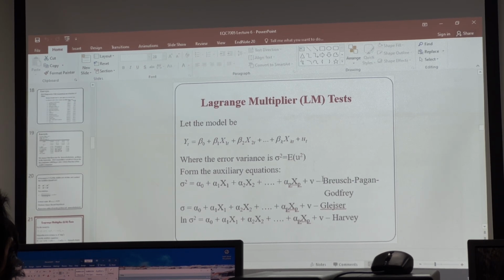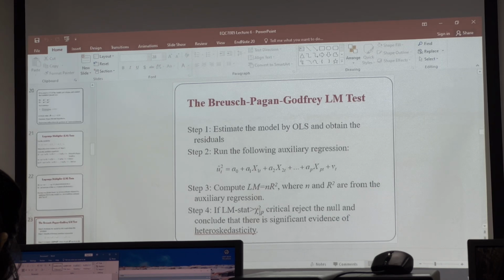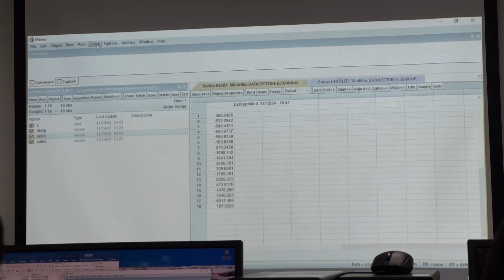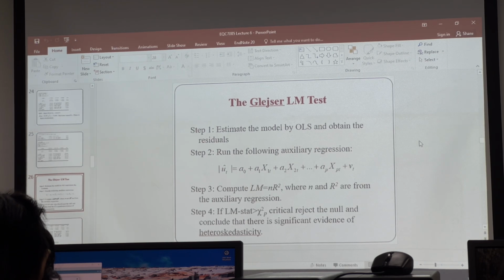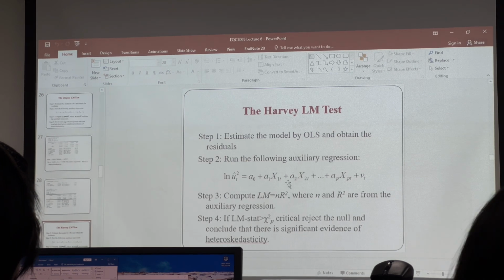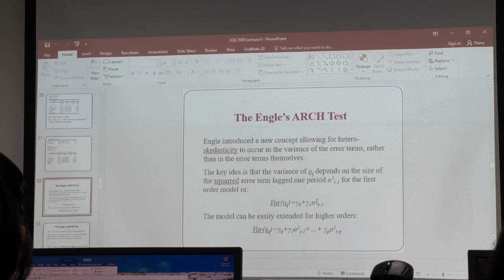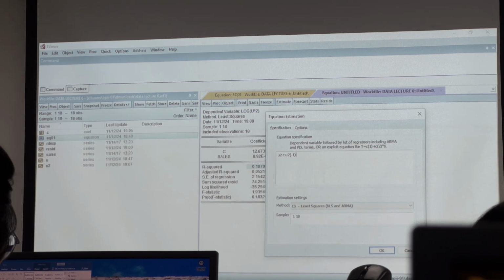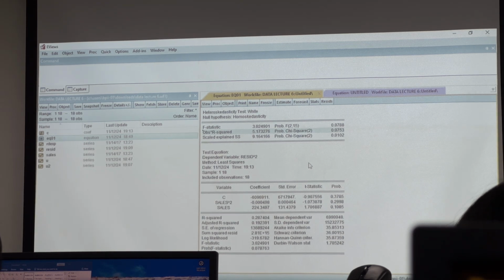11.12-第六周-4